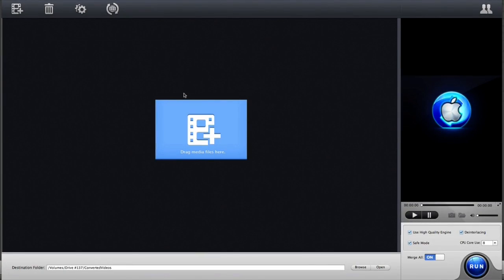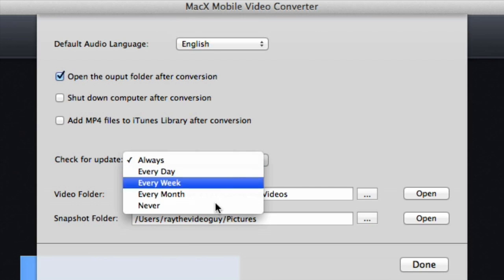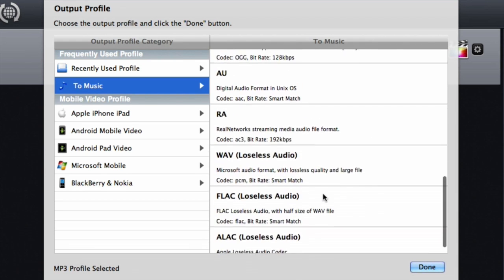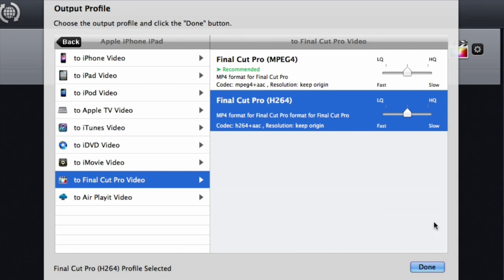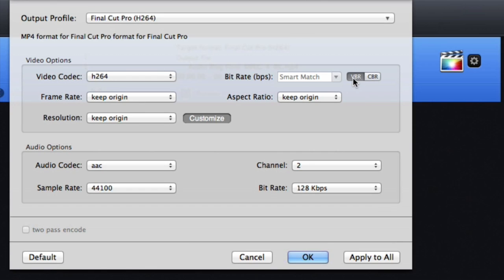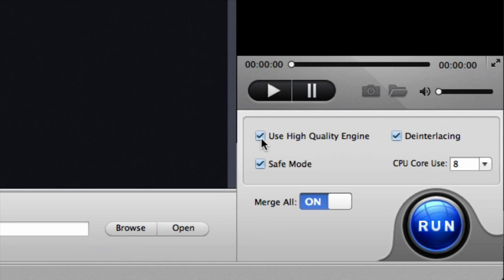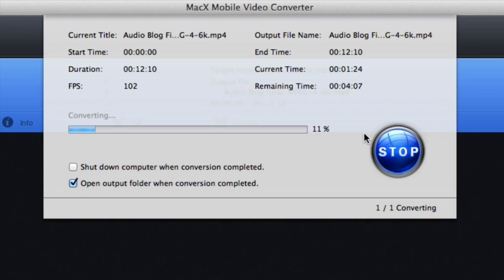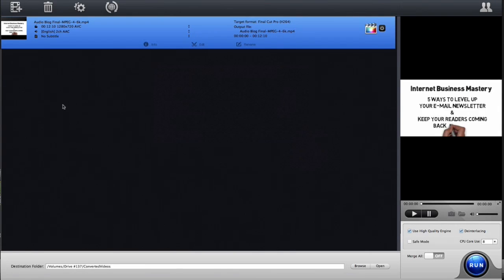MacX Mobile Video Converter How to convert a video for iPad iPhone Android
Mobile Video Converter is a simple to use video conversion tool that quickly and easily lets you convert your videos directly to the device of your choice.

So for instance, if you had a video that you wanted to be able to play on an iPad, you would simply choose the iPad module and Mobile Video Converter would do the rest for you. For those that are more experienced with video codecs, you still have the option to change the finer details such as bit rate, aspect ratio, frame rate, etc.

So, while MacX Mobile Video Converter is a simple one-button video conversion tool, it is also an extremely powerful tool for power users as well.

As for video quality, I found that my exported files retained a great quality while still having a smaller file size. In fact, when I reconverted a 150MB mp4 created with Apple Compressor down to a 34MB file, I could see no difference in quality.

The other great thing about Mobile Video Converter is that it encoded the video very quickly. I received a speed of about 22 seconds per minute of video on an i7 iMac, which seemed very fast.

Overall, I think that MacX Mobile Video Converter is a great piece of software. It combines much of the power of Compressor or Episode with the simple push button encoding that the average user will love.

MacX Mobile Video Converter